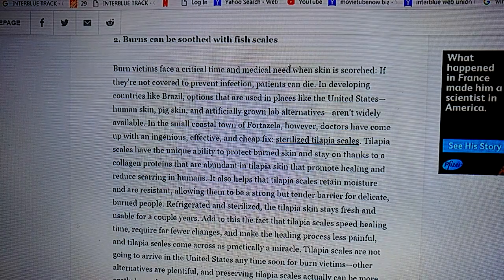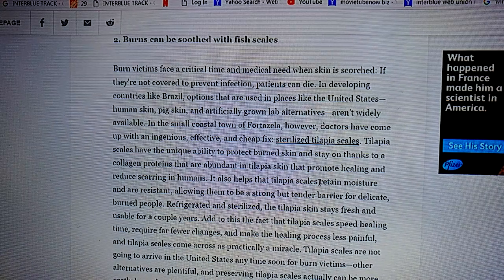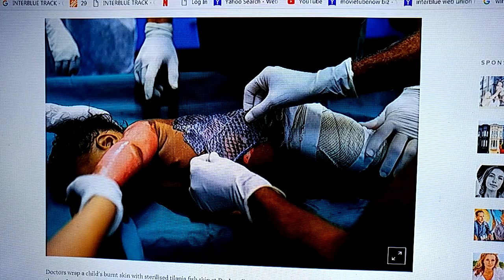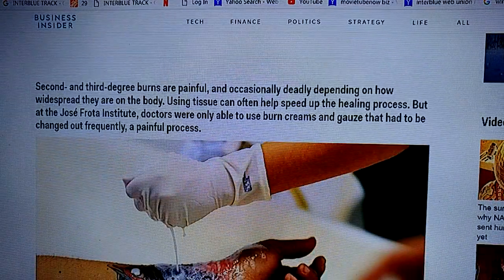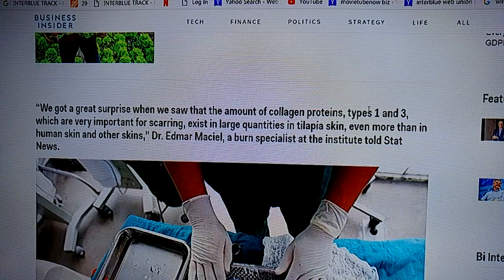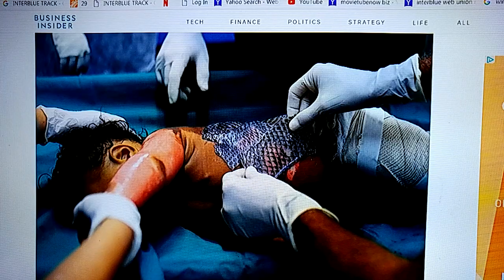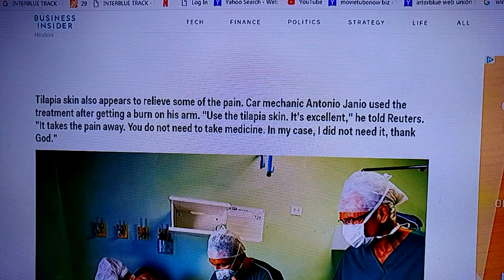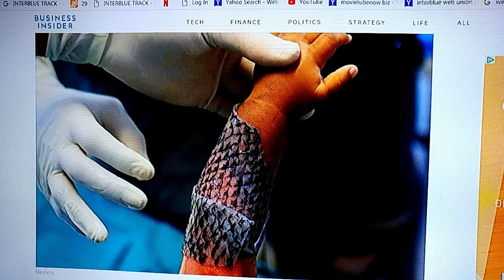TILAPIA FISH SKIN GRAFTS USED TO HEAL 2nd + 3rd DEGREE BURN VICTIMS